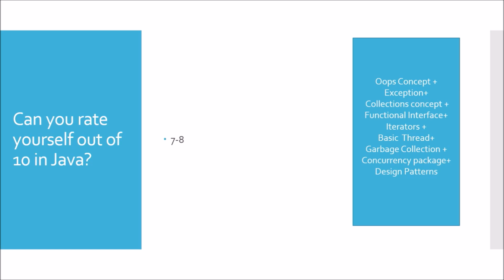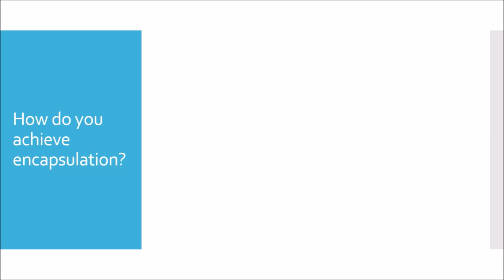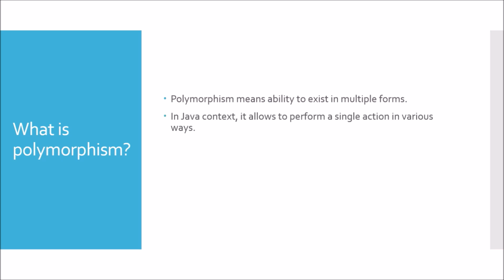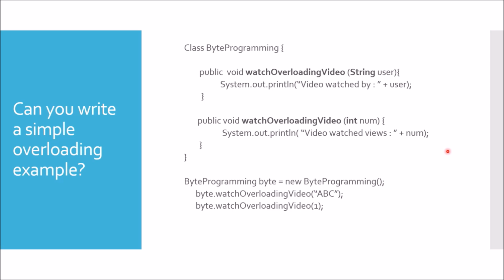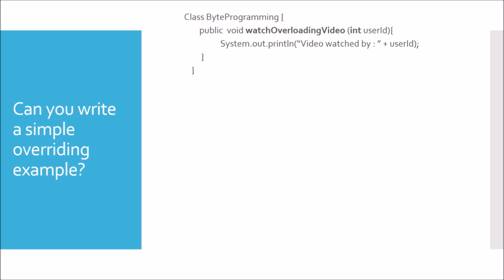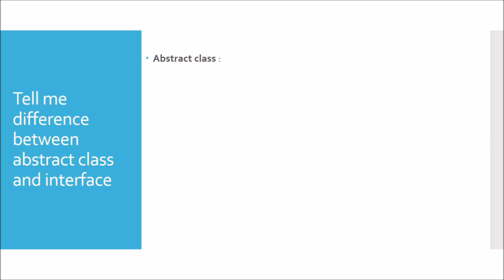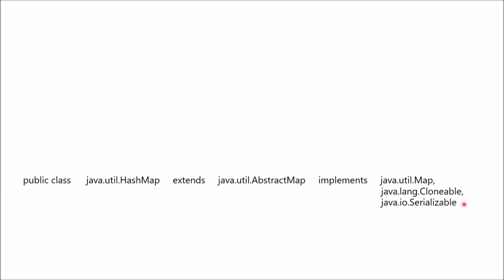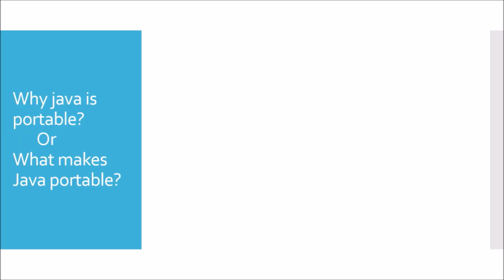Java Interview Questions | Core Java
This Java Interview Questions and Answers video contains basic core java features and  java interview questions